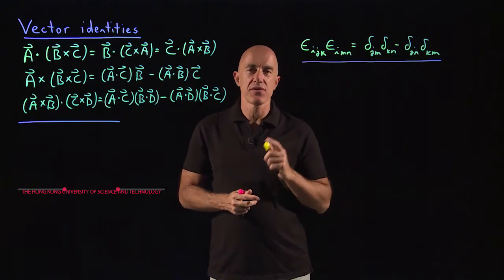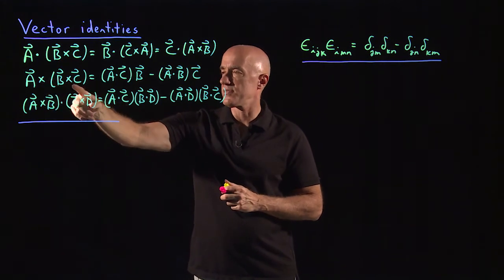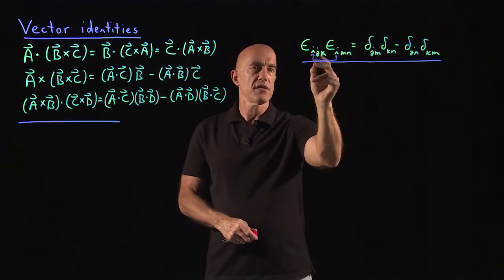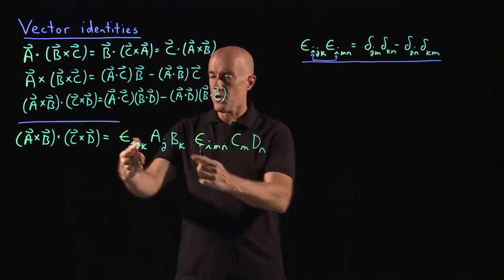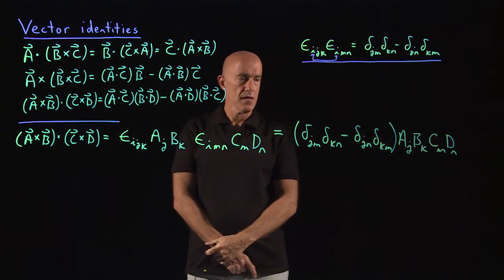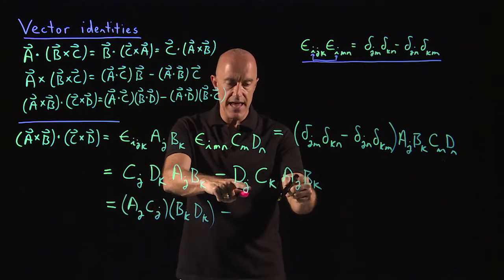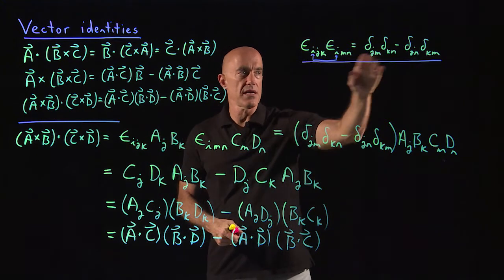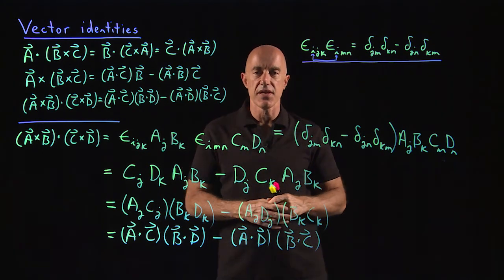Vector identities | Lecture 8 | Vector Calculus for Engineers (V1)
Use the Kronecker delta and the Levi-Civita symbol to prove a vector identity.